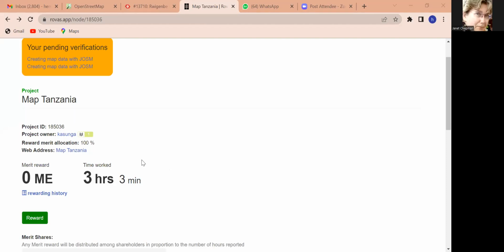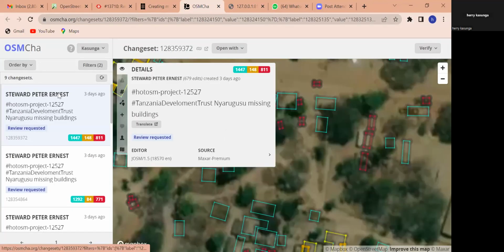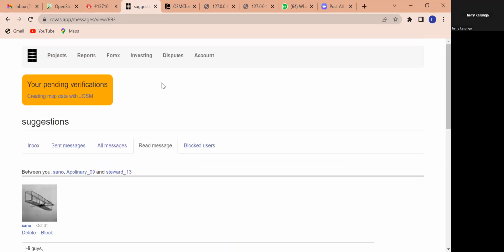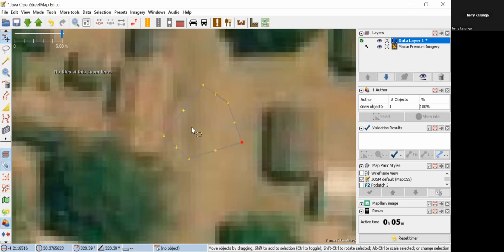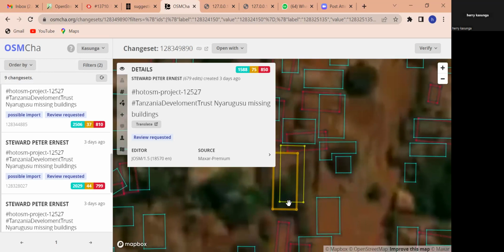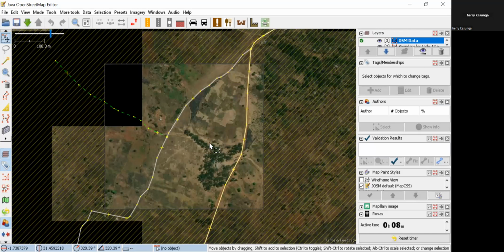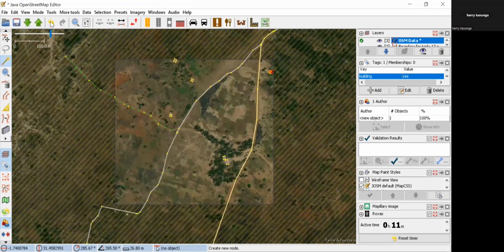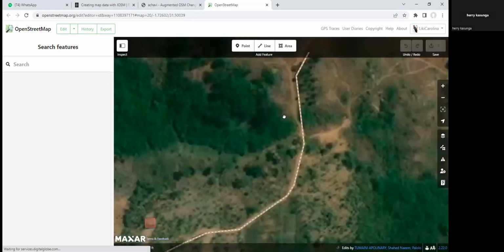Crowd2Map Tanzania intern session 4th November - Rovas further questions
Herry explains use of Rovas and various mapping tips, part of a weekly course.

Crowd2Map Tanzania is a volunteer crowdsourced mapping project that puts rural Tanzania on the map. Since 2015, we have been adding schools, hospitals, roads, buildings, and villages to OpenStreetMap with the help of volunteers worldwide and on the ground in Tanzania. We do this so communities can better navigate, plan their development and progress towards the SDGs, and help activists better protect girls from FGM.